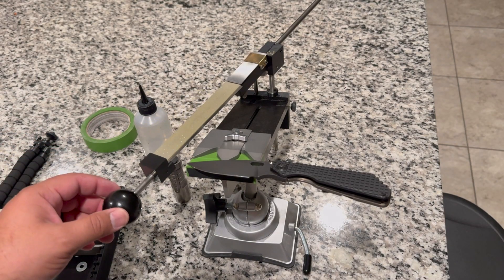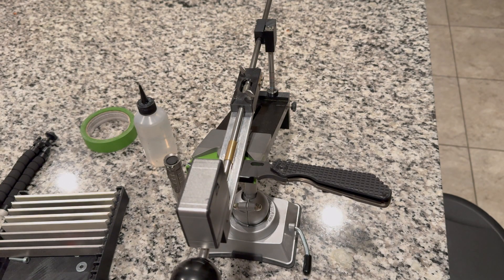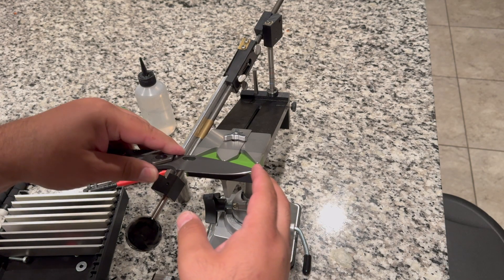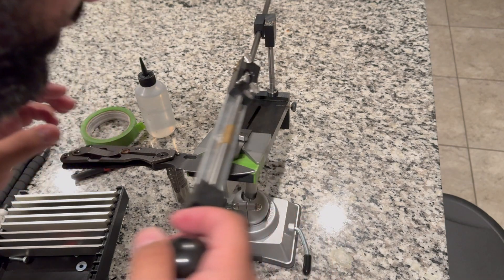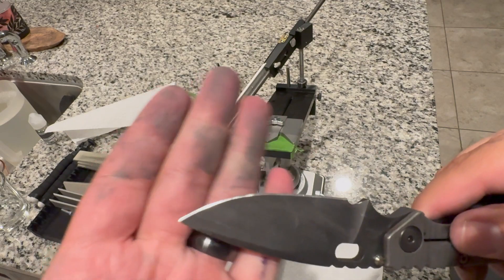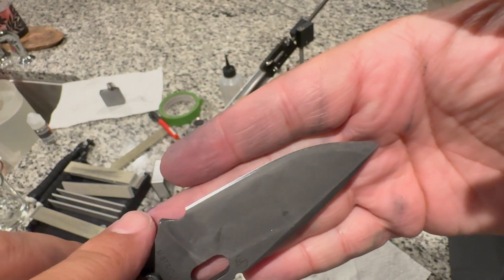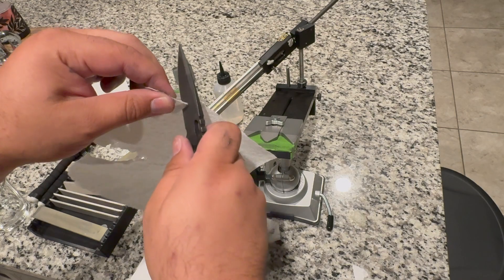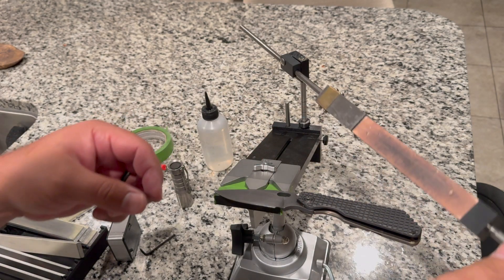Sharpening using Edge Pro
Today we are trying out the Edge Pro Pro

Keep in mind it's fundamentally the same as the Edge Pro Apex. The main difference is the overall build quality of the unit so all the principles should still apply when using the EPA (Edge Pro Apex)

Purchase Matrix Stones Here
Link for lower grits coming soon

2300 grit
4000 grit